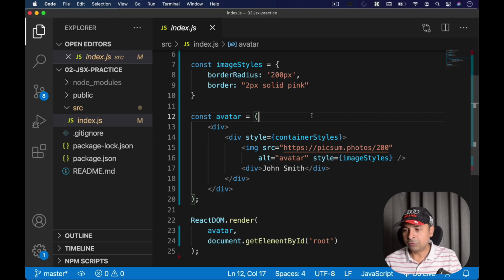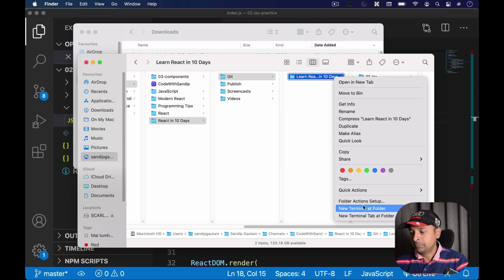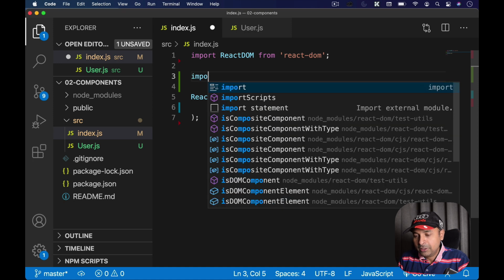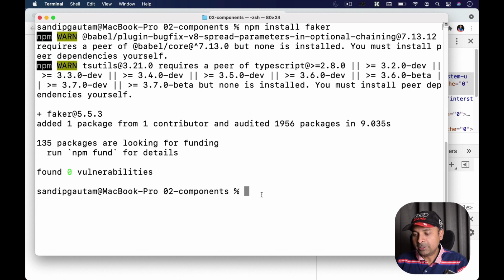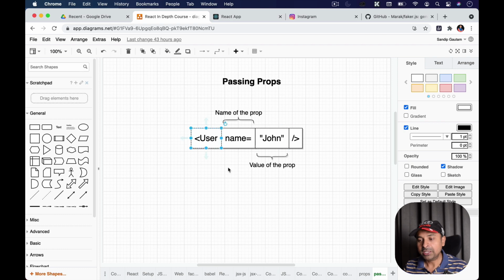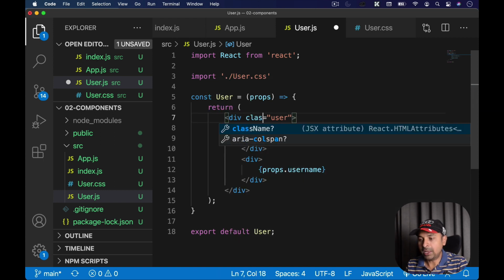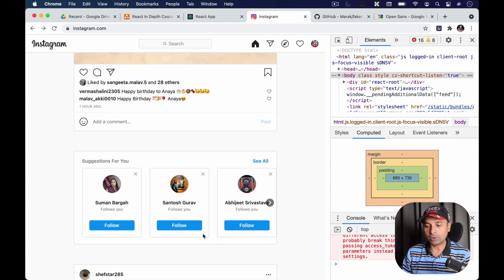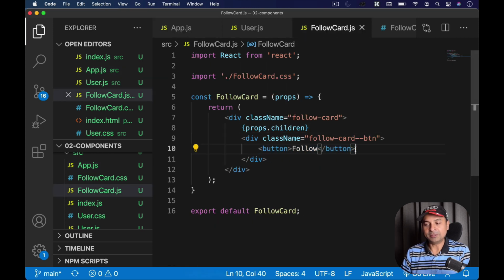Learn React in 10 Days - Day 02 - Components and Props | React Free Course | Full React Course 2021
Learn React in 10 days for free. Free in depth React Course on YouTube.

00:00 Taking JSX to next level
09:07 React Functional Components
43:06 React Props System
01:13:55 Re-using components, composing components in React